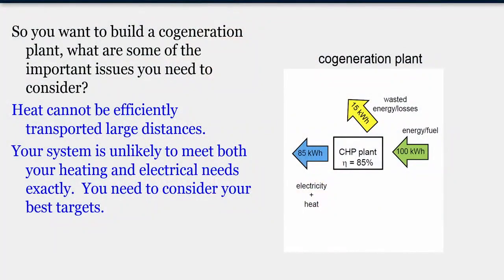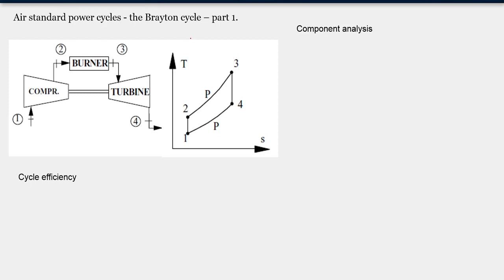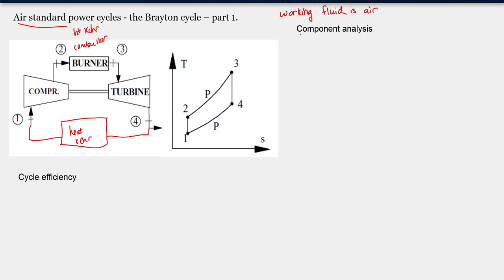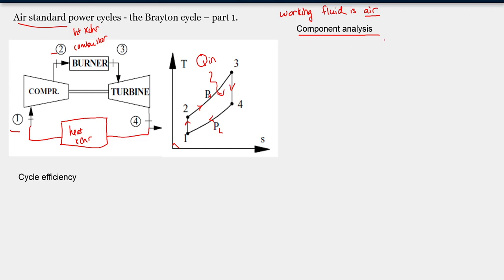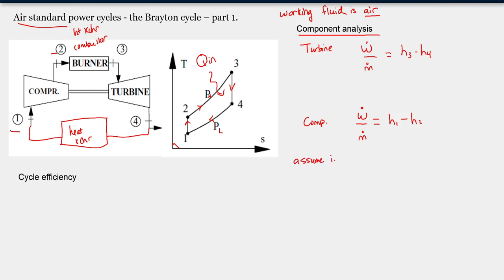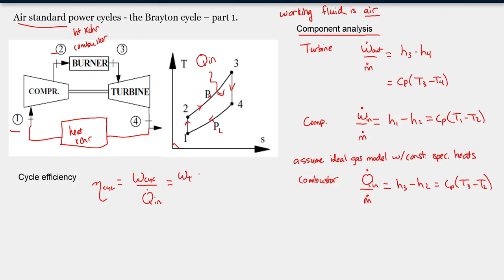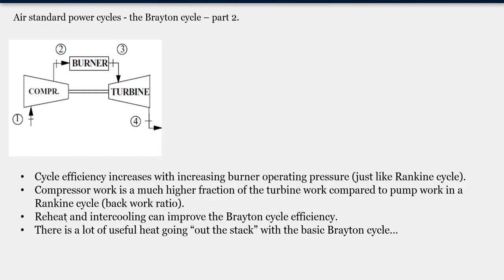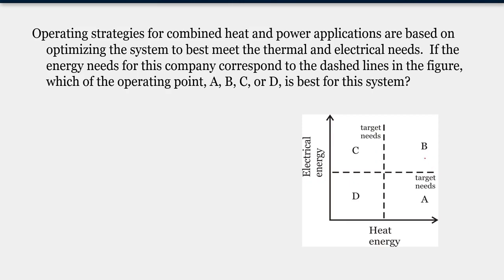Air Standard Power Cycles The Brayton Cycle